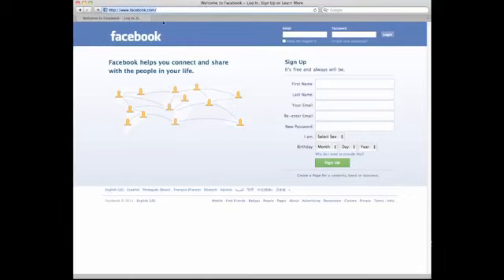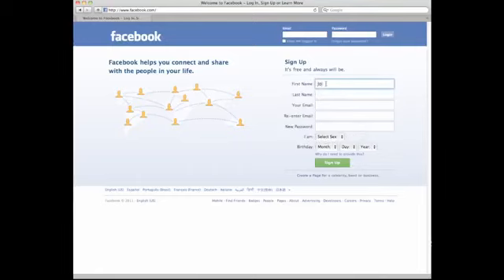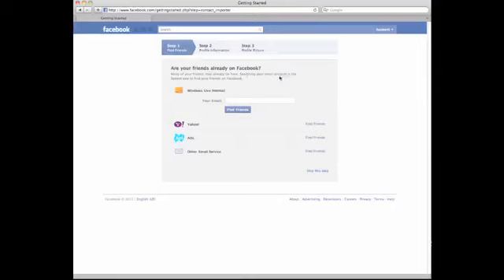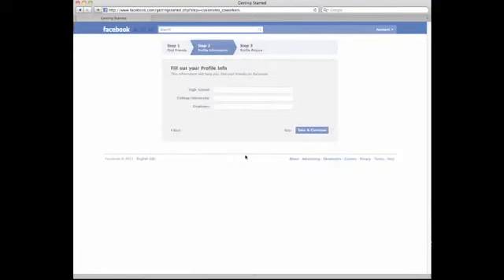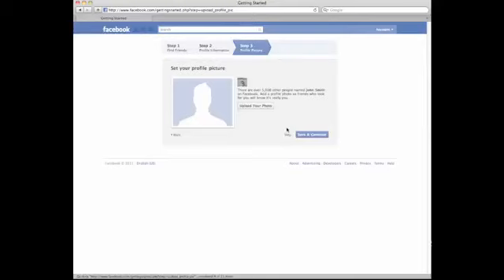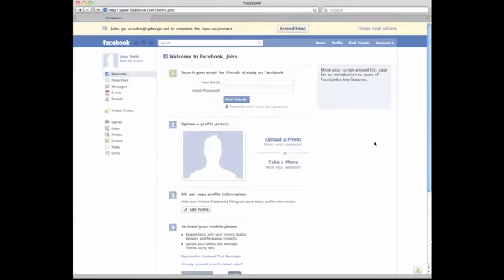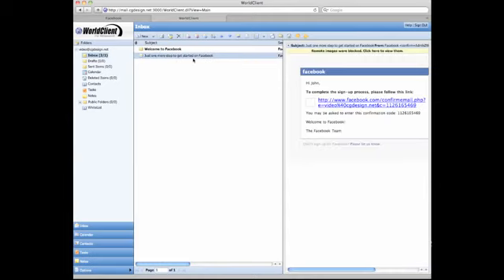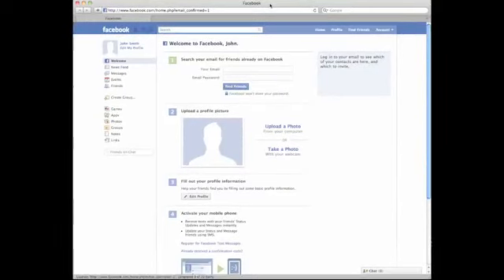Facebook: Create an account on Facebook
Opening a Facebook account for personal use.